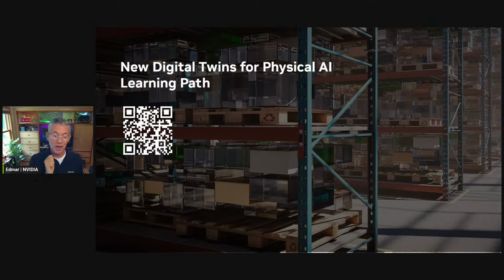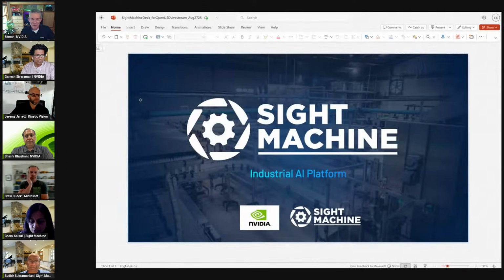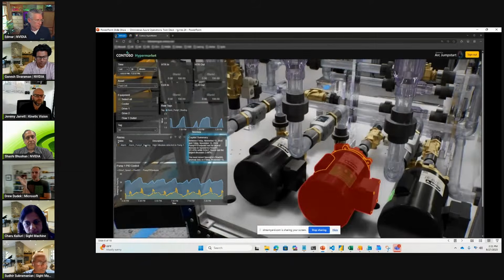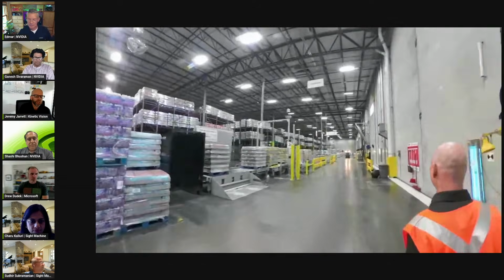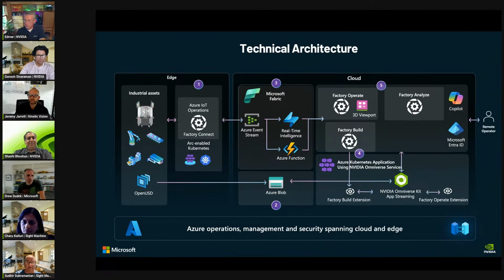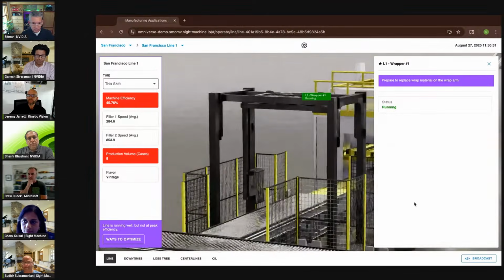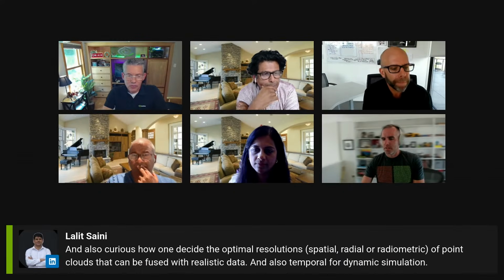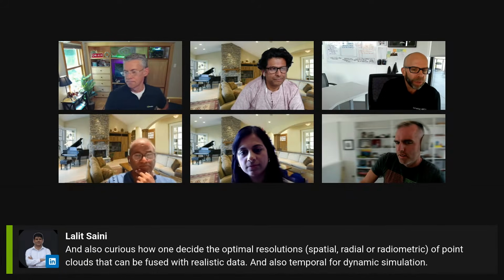Building Agentic AI-Powered Digital Twins for Manufacturing Operations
Join us to learn how Sight Machine, Microsoft, Kinetic Vision, and NVIDIA are collaborating to transform manufacturing operations with Agentic AI and digital twins. Explore how Sight Machine developed their Operator Agent solution with OpenUSD, NVIDIA Omniverse™ libraries, and Microsoft Azure. Learn how Sight Machine and Kinetic Vision developers use these technologies to combine live production data, agentic AI recommendations, and physically accurate digital twins to bring new insights and intelligence to factory operations teams so they can spot issues faster and optimize production lines.

Whether you're building complex systems, training autonomous robots, or streamlining simulation pipelines, this series is your front-row seat to the evolving OpenUSD ecosystem.

0:00 - Introduction & Welcome
2:02 - Learning Paths and Community Resources
10:06 - Manufacturing Use Cases Overview
18:18 - Layered Approaches and Digital Twin Architecture
24:32 - Building 3D Assets & Scanning Process
32:45 - Asset Modeling and Generative AI Workflows
38:30 - Technical Integration & Application Demo
47:00 - Agentic AI Recommendations in Action
53:53 - Panel Q&A: Simulation, Collaboration, Engagement
1:02:03 - Business Value & Adoption Strategies
1:08:00 - Key Takeaways & Final Thoughts
1:15:37 - Closing & Next Steps